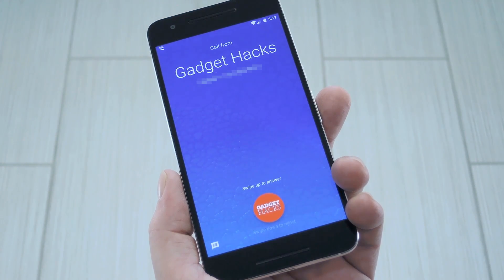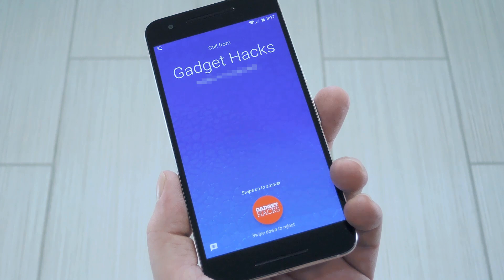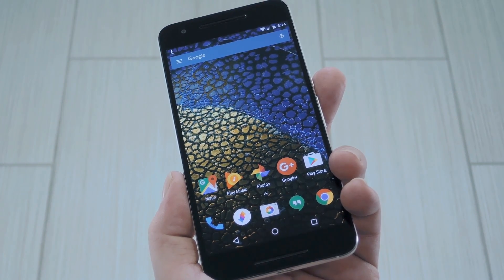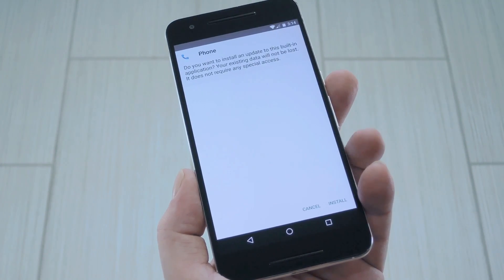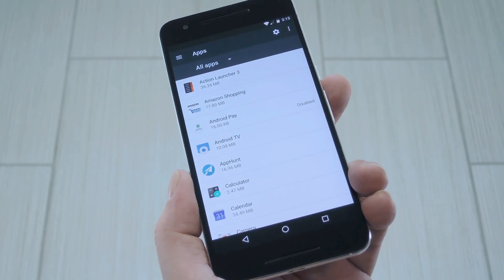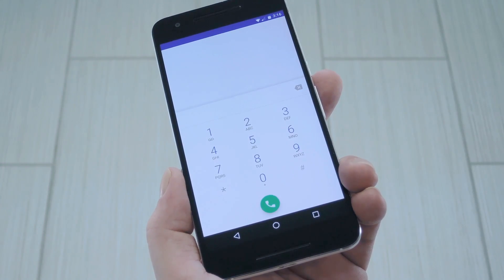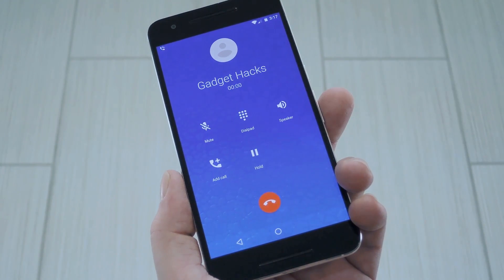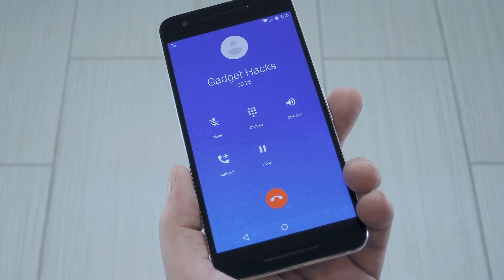Get the Dialer App from Google's New Pixel Phones on Other Devices [How-To]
Install the Pixel's New Phone App Right Now [Android 6.0+]

In this video, I'll be showing you how to install a leaked version of the Phone app from Google's upcoming Pixel and Pixel XL phones.

This doesn't require root, but you'll need to be using a phone that is compatible with the Google Phone app, as it's an updated and revamped version of that. Nexus phones will work, and a few other models might have some luck, so it's worth a try.

Aside from that, the only requirements are that you have Android 6.0+ and "Unknown Sources" enabled. The new dialer app sports a cool and unique incoming call screen, as well as a completely revamped in-call UI.